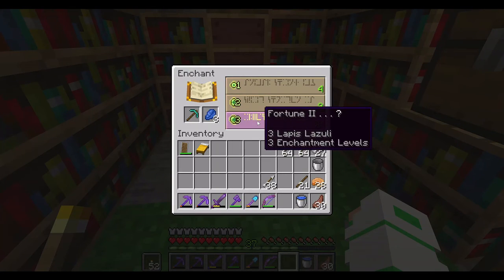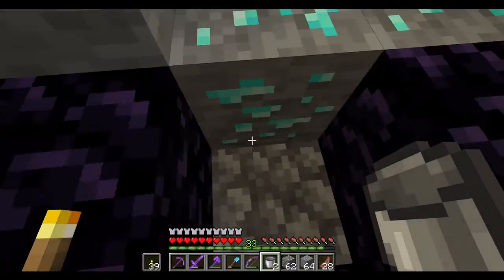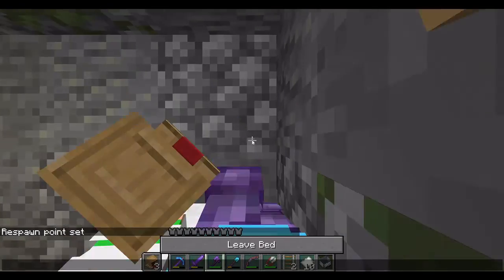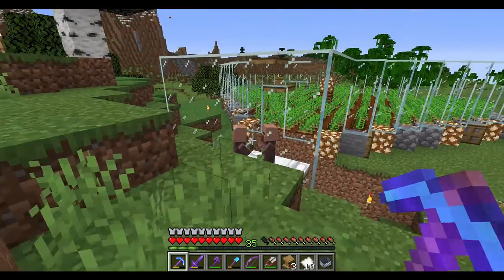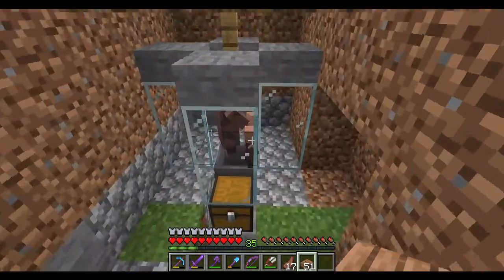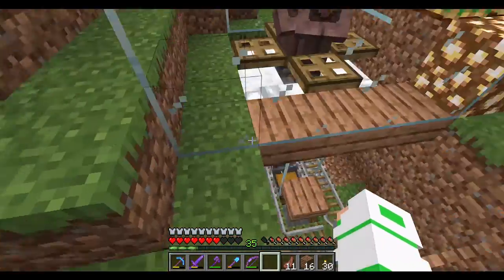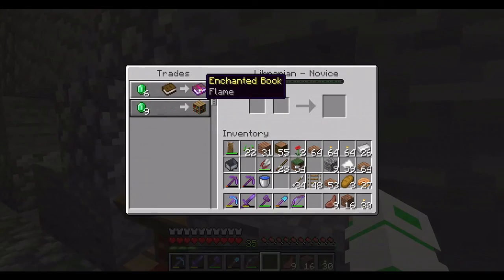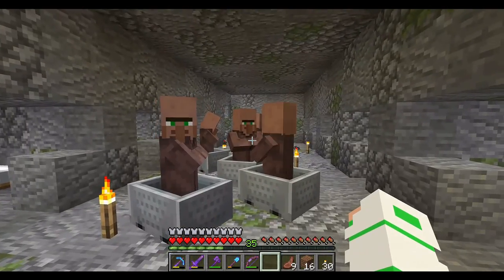Let's Play Minecraft! Episode 29 - Populating the Temple!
We're on the home straight with this villager temple, guys! Let's get it detailed and get it populated... using the FIXED ImpulseSV villager breeder!